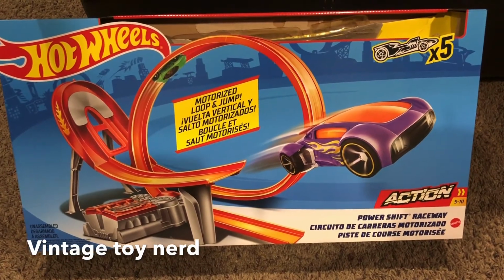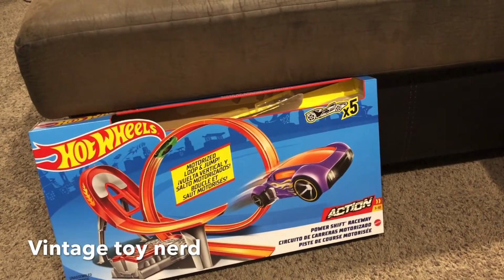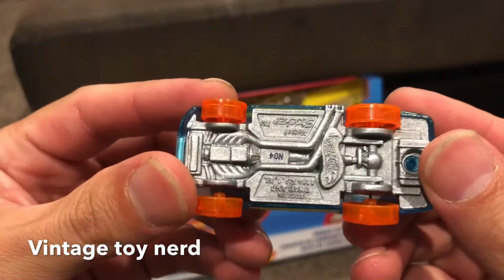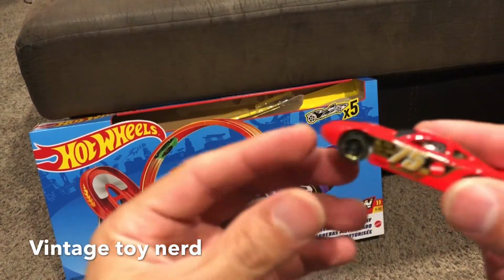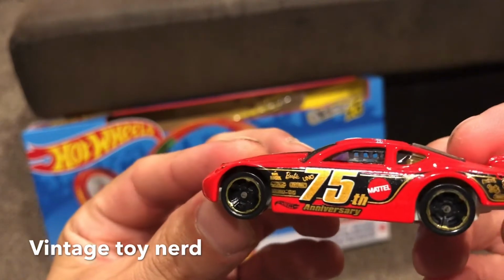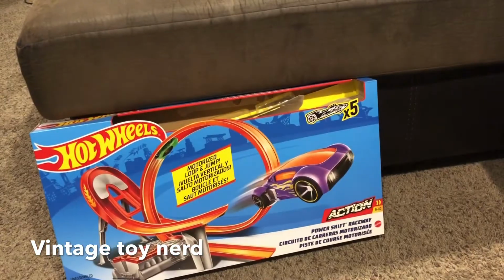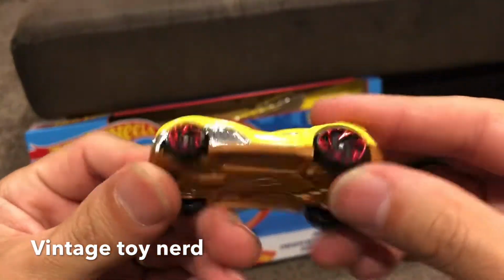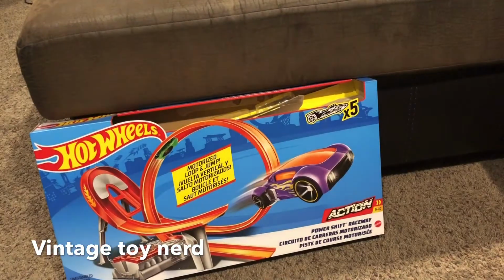Hot Wheels Power Shift Raceway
Like so YouTube recommends this video